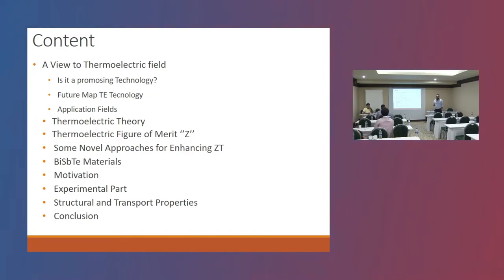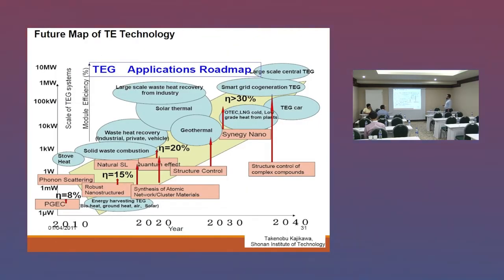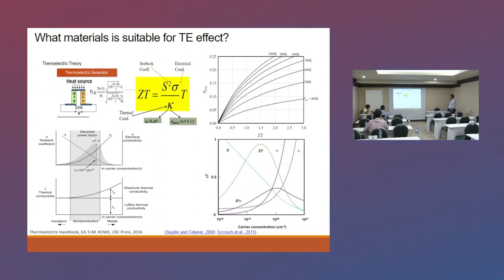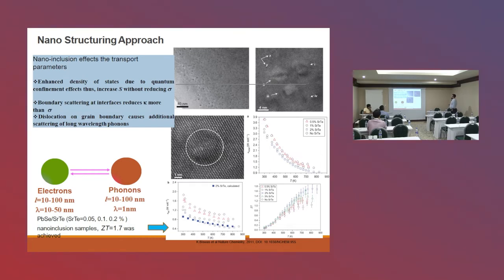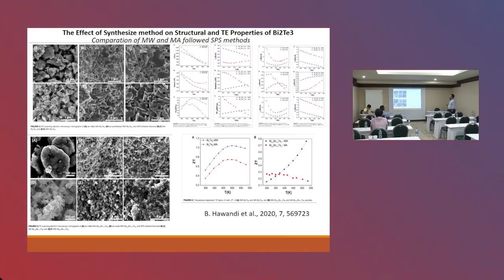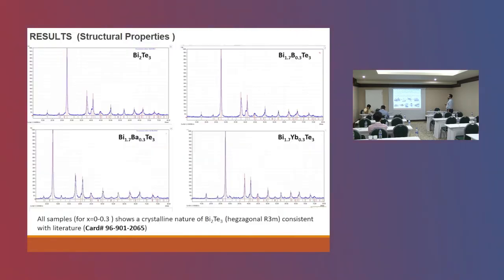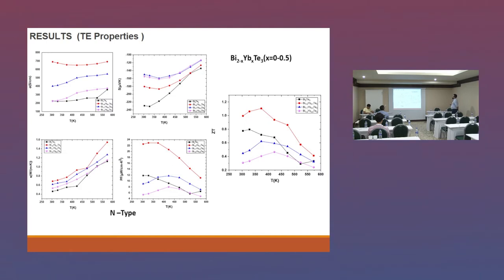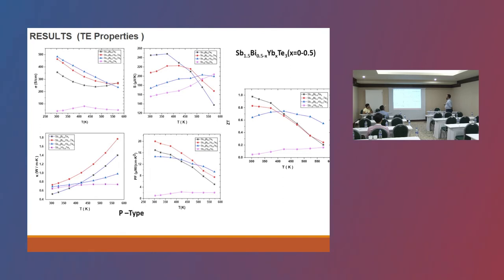Sedat Ballıkaya-Istanbul University-Cerrahpaşa, Faculty of Engineering,EngineeringScienceDept,TURKEY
Titled: NEW METHODOLOGY FOR ENHANCING THERMOELECTRIC PERFORMANCE OF BiSbTe COMPOUNDS; DOPING WITH HEAVY AND LARGE ATOMIC RADIUS DISCREPANCY METAL ATOMS
Abstract: In this work, the structural and transport properties of BiSbTe compounds in which Boron, Barium and Ytterbium is replaced with Bi atoms, were investigated. B, Ba and Yb doped both Bi2-xTe3 and Sb1.5Bi0.5-xTe3 (x=0-0.5) were synthesized successfully via fast and cost effective process, mechanically alloying followed by cold press and sintering method. Structural properties were examined based on PXRD, SEM analysis and transport data were obtained by Seebeck coefficient, electrical conductivity and thermal conductivity measurements. PXRD analysis confirm that all samples except samples included x=0.5 consist with literature and show the nature of Bi2Te3 and Sb2Te3 crystal structure. SEM analysis show that texturing and crystallization increases with increasing content of B, Ba, and Yb. The unit cell volume is expanding with Ba and Yb doping while it is shrinking with B doping in BiSbTe compounds likely due to large discrepancy of atomic radius between Bi and B, Ba and Yb atoms. Seebeck coefficient decreases and electrical conductivity increases with increasing content of doping in BiSbTe due electron donation by B,Ba and Yb atoms. Thermal conductivity suppressing with content of B, Ba and Yb might be due to increasing point defect scattering. The maximum ZT value of 0.9 and 1.3 were obtained in Bi0.1Bi1.9Te3 and Sb1.5B0.1Bi0.4Te3 compounds at 373 K. The structural and transport data indicate that Boron is more effective dopant for BiSbTe compounds and small amount of any metallic dopant with high electronegativity value can enhance ZT value at least 15% for BiSbTe compound in compare to pristine ones. All results indicate that replacing Bi atoms with metal atoms having high electronegative value and atomic radius discrepancy is effective way to manipulate transport properties and enhance the thermoelectric figure of merit of BiSbTe compounds [1-3].
References:
[1]B. Hamawandi et al., .Appl. Sci., 10, 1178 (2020).
[2]S. Ballikaya et. al., J. Solid State Chem.; 273, 122–7 (2019).
[3]C. Uher, Material Aspect for Thermoelectricity, CRC Press (2017).